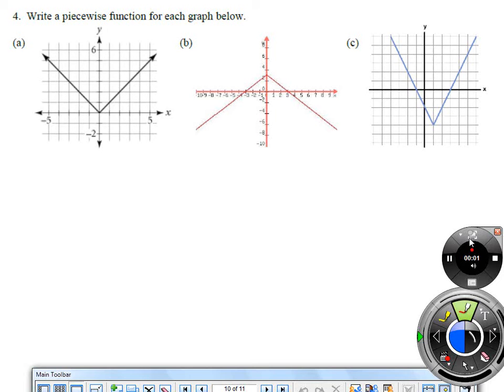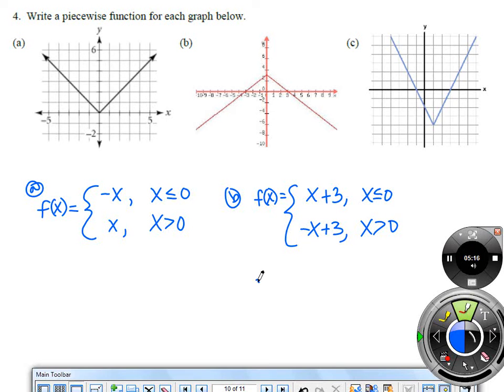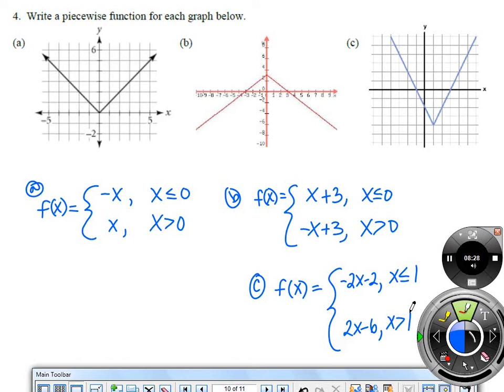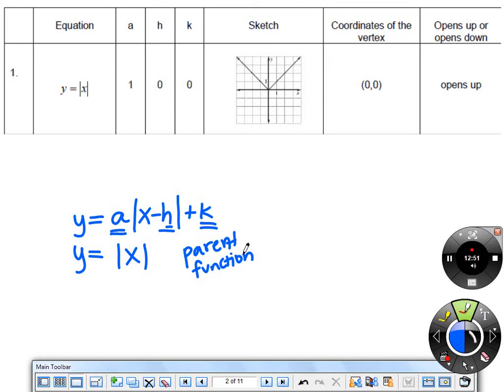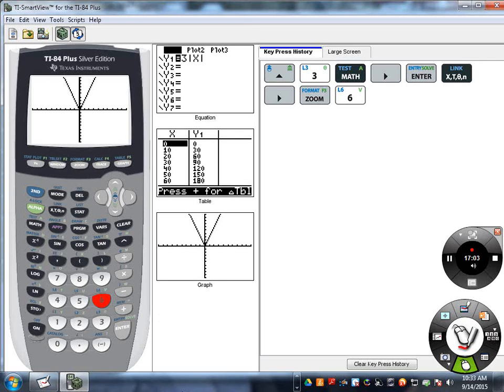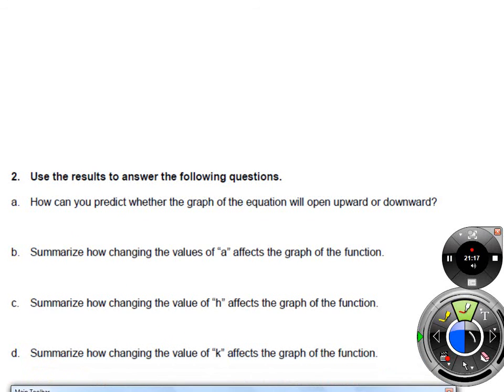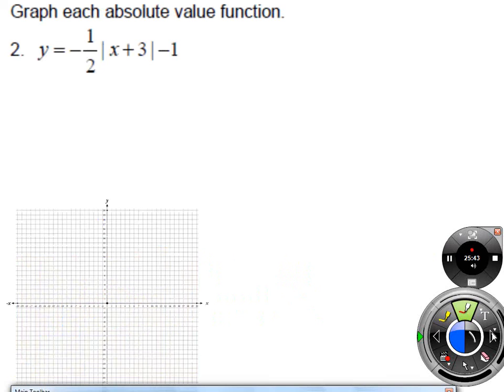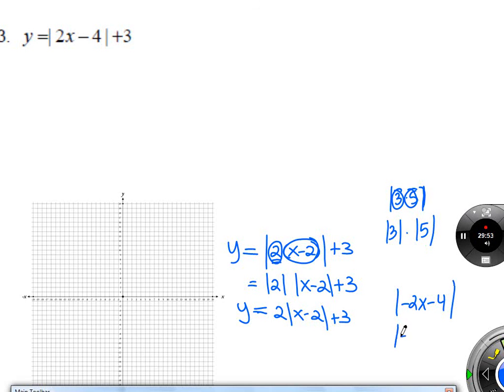absolute value functions